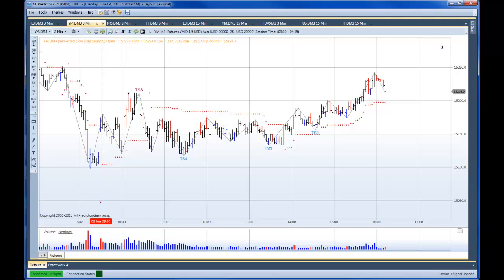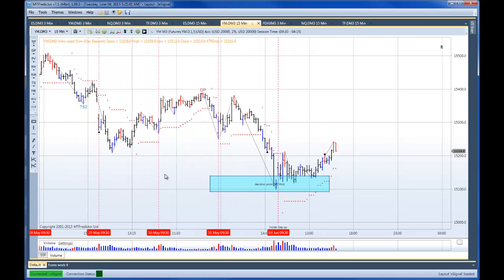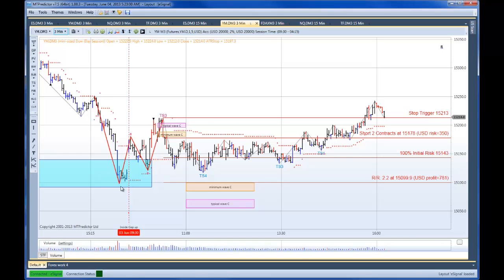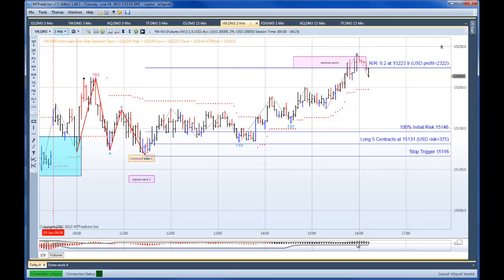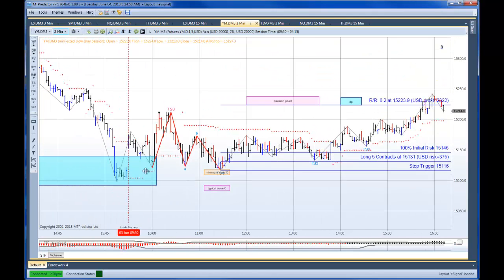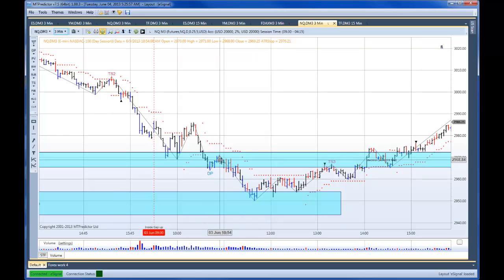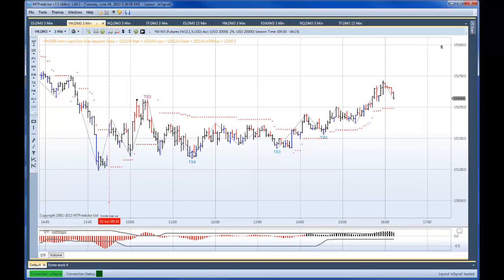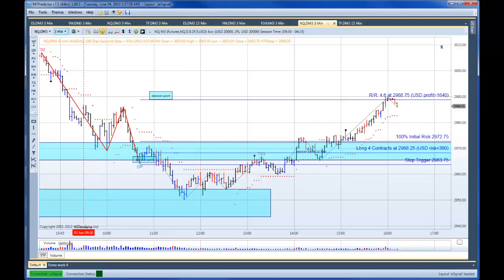MTPredictor Nails low on the YM on Jun 3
Yesterday was a very good day for MTPredictor on the US e-minis, please see: As you can see, the 15min DP nailed the low of the day on the YM that allowed Advanced MTPredictor users to take the TS4 buy setups that resulted in a nice +6R Profit. Please see the video for full details.